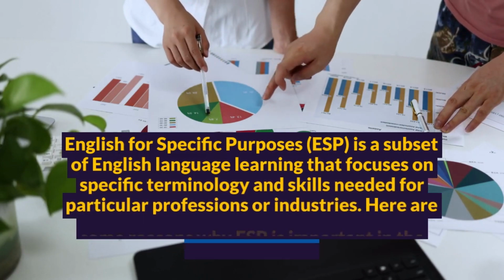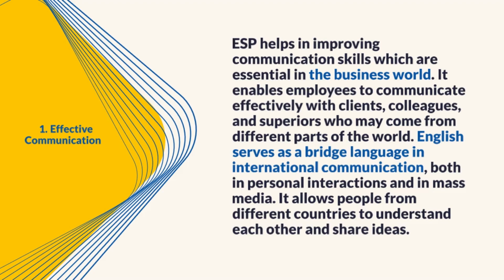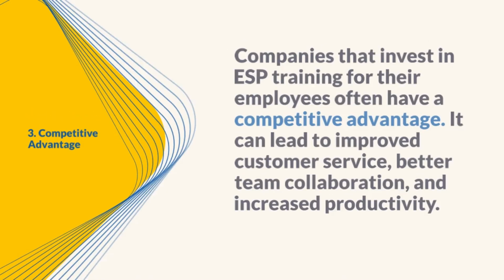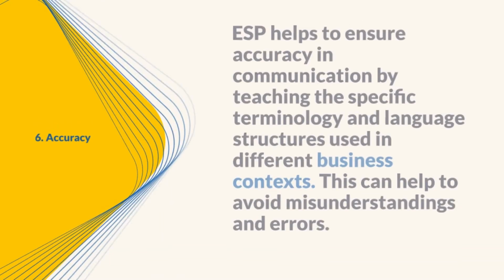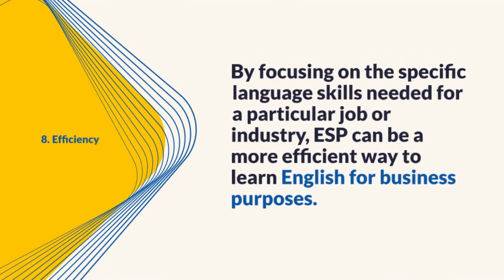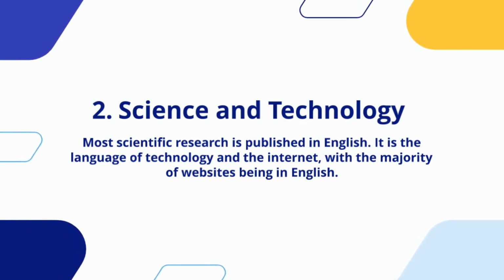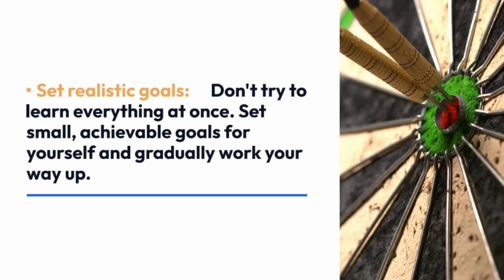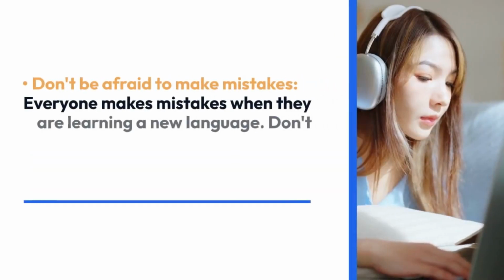ESP English for Business Purposes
This video deals with the significance of English for Specific Purposes ( EBP)  in the business field. It covers the key concepts related to EBP and its role in addressing the specialized communication needs and challenges that arise within the sector of business. An understanding of ESP in the business field is crucial for ensuring effective communication and successful outcomes in business contexts. In this lecture, we will discuss the following topics:
• Identify the role of business English in globalization.
• Develop the ability to participate confidently in business discussions.
• Discuss the importance of ESP in the business world.